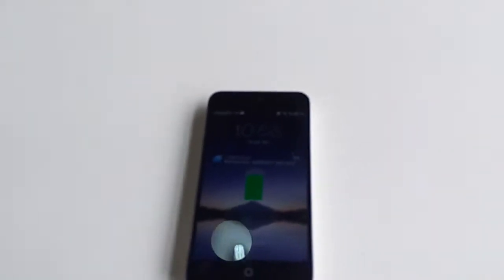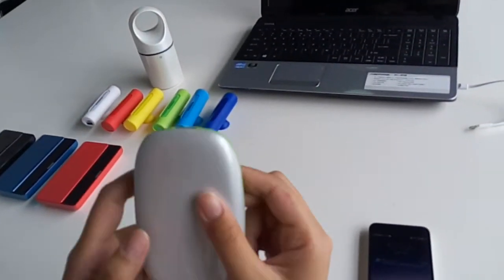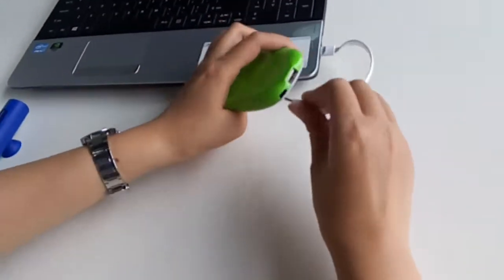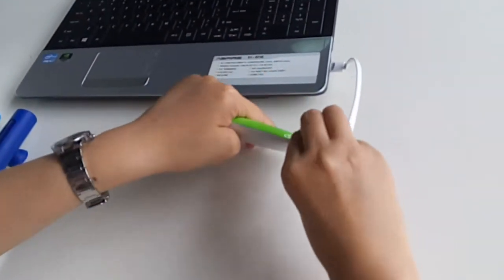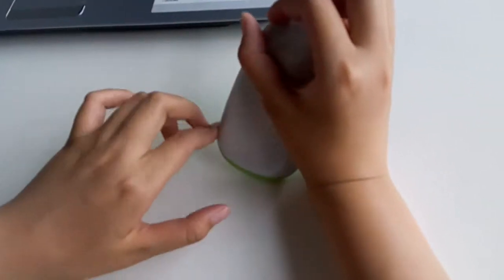G5 cobble stone 4000mAh power bank